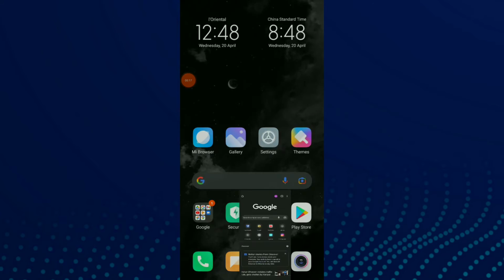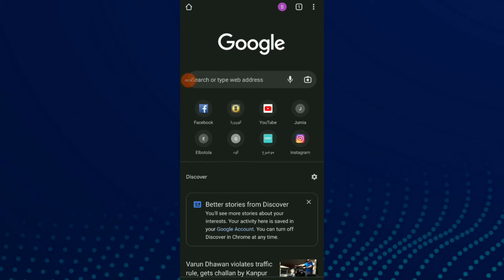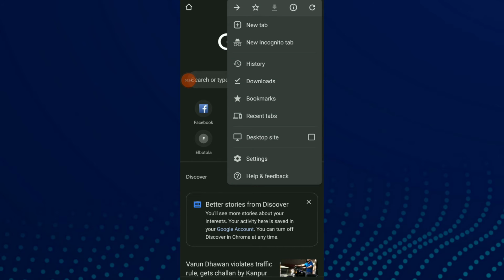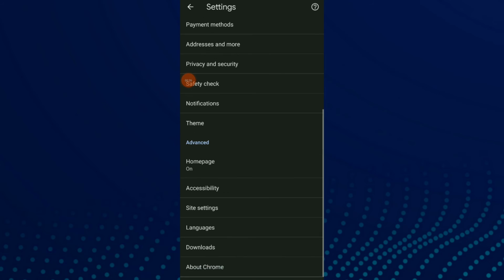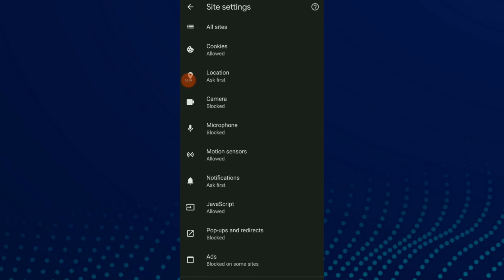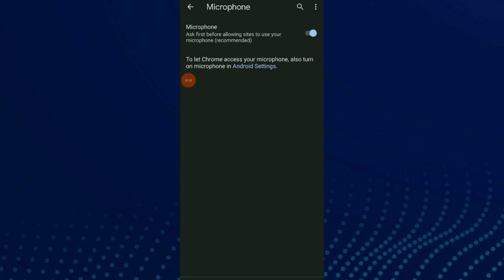How To Turn Off Microphone On Google Chrome Browser App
My idols on YouTube:
Mike Vestil
Ali Abdaal
biaheza
Kevin David
Incognito Money
Sara Finance
Everyday Money
Channel Makers
Vidiq
SuperHumans Life